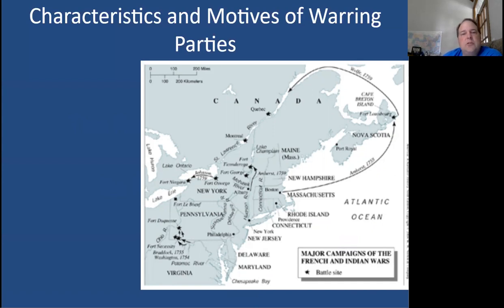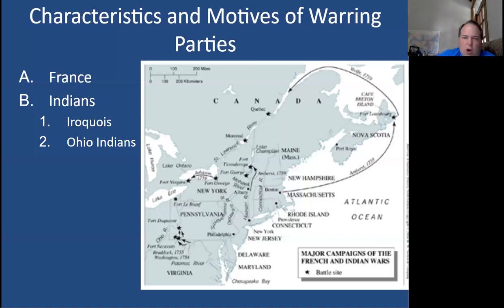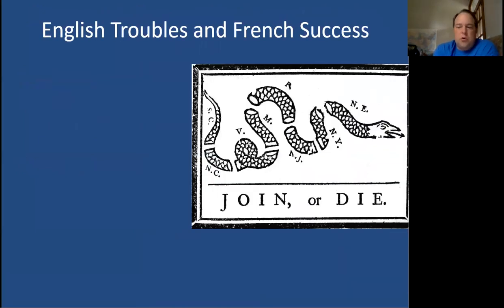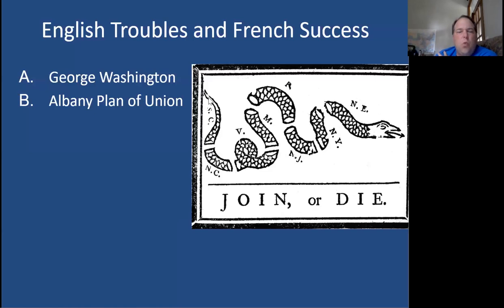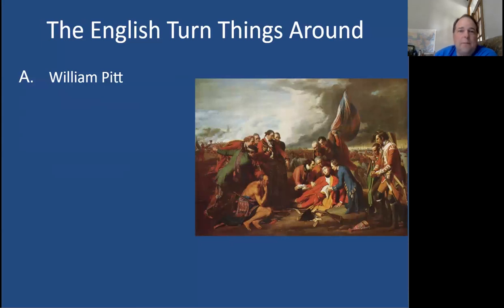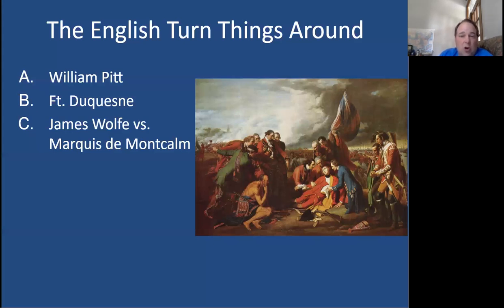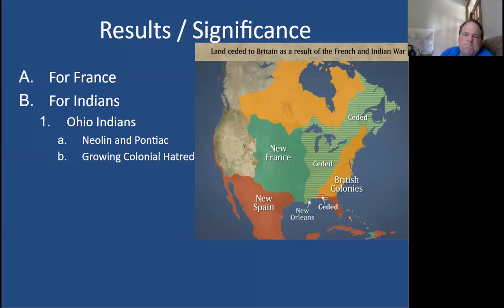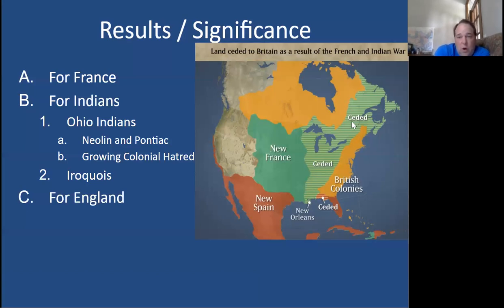The French and Indian War